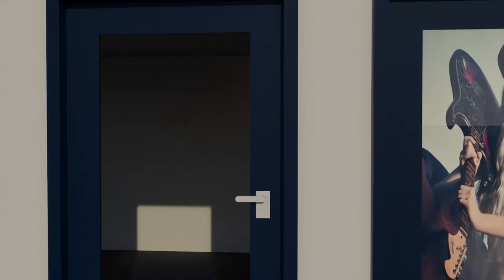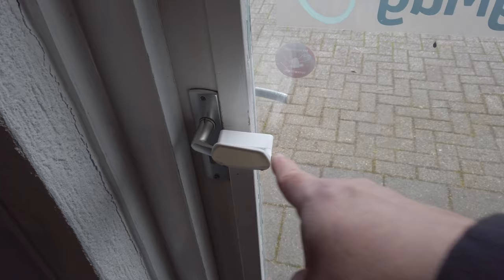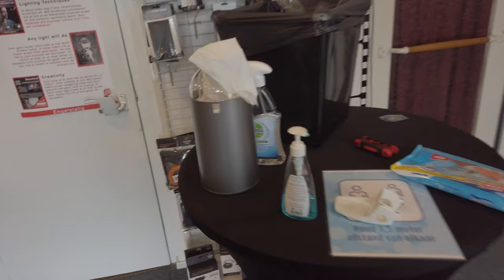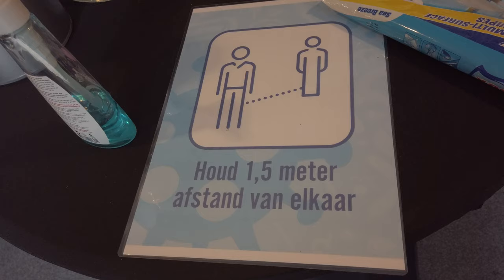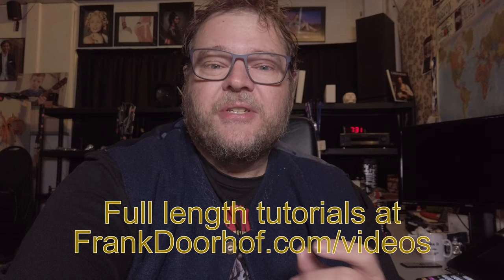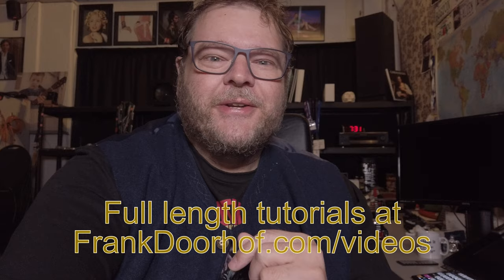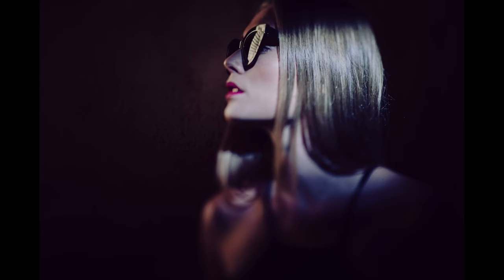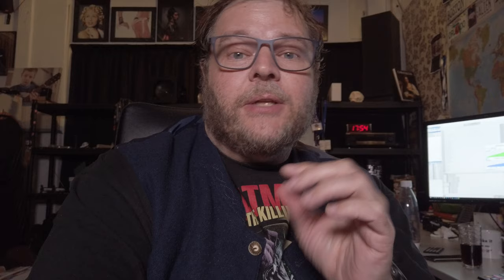The light of the classical masters. Pro tips for modelphotography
Today’s episode is jam packed with images and tips and tricks. Including a cool and cheap tip to get a nice diffuse glow in your portraits.

You see the lighting setups and the final results.